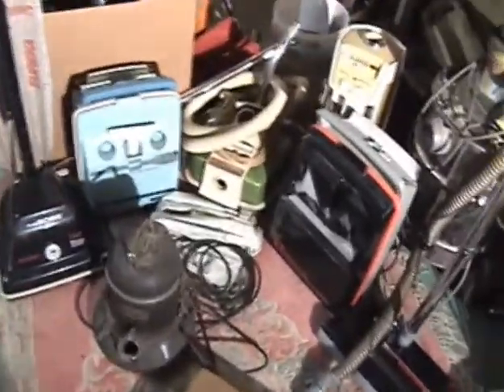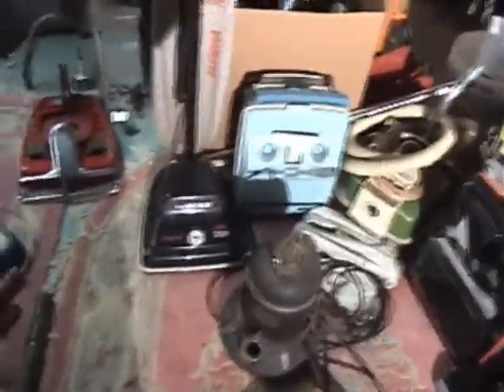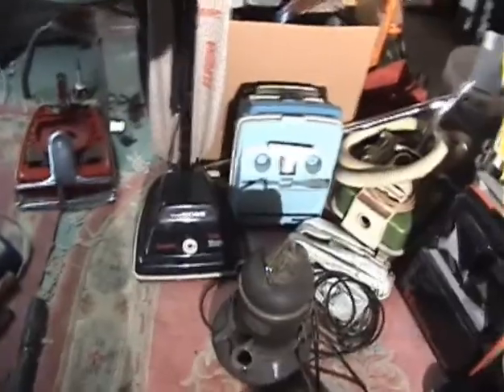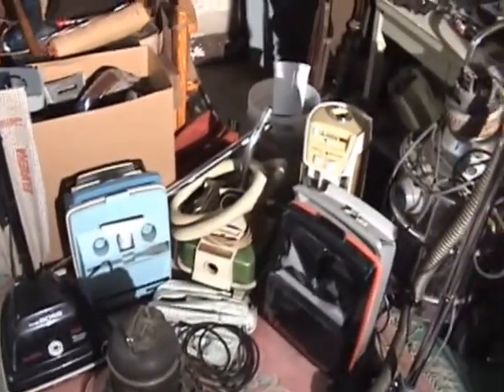Questions? Requests? Suggestions?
If anyone has any questions suggestions, or requests, don't be afraid to ask!